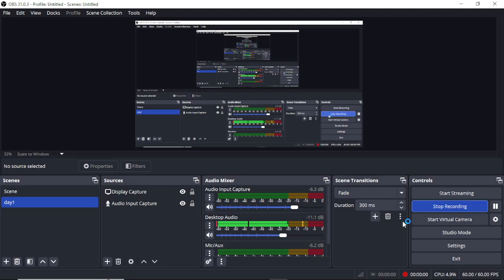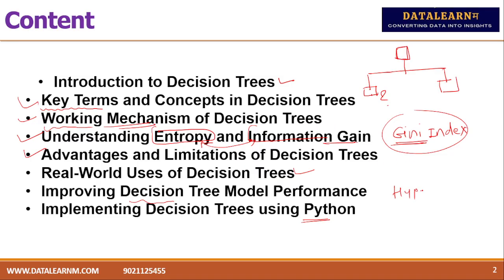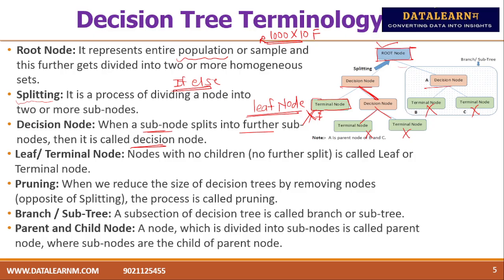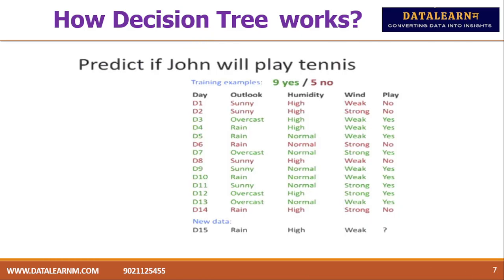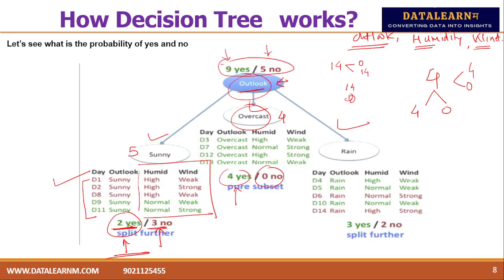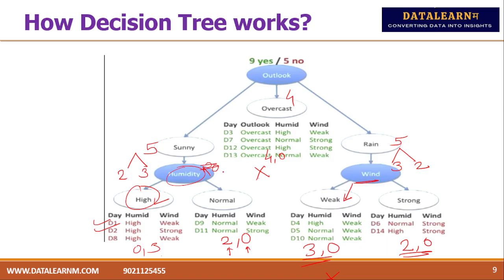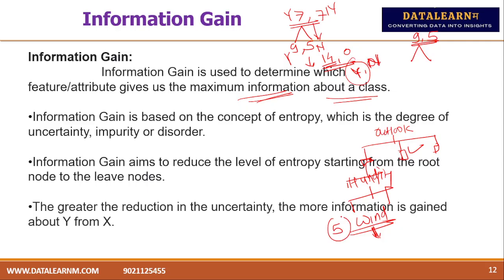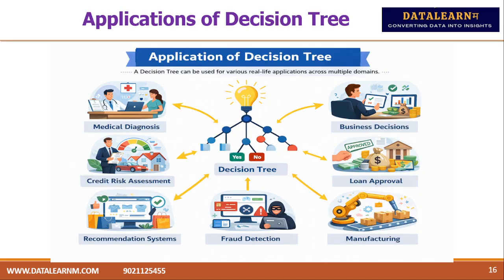Day 17 | Decision Tree Algorithm Explained | Entropy vs Gini Index with Examples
Learn how the Decision Tree algorithm works in Machine Learning with a clear explanation of Entropy and Gini Index. In this video, we break down the intuition behind decision trees, how data is split, and how impurity measures like entropy and gini index help in making decisions.

You will understand:
How splitting works
Entropy and Information Gain
Gini Index and its calculation
Difference between Entropy and Gini
Real-world examples

This tutorial is perfect for beginners, engineering students, and anyone preparing for data science interviews.